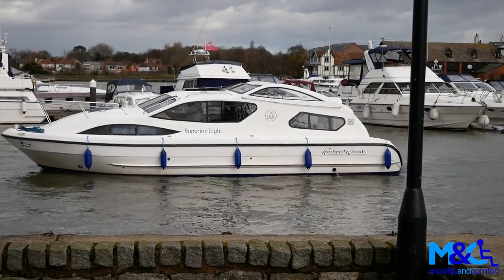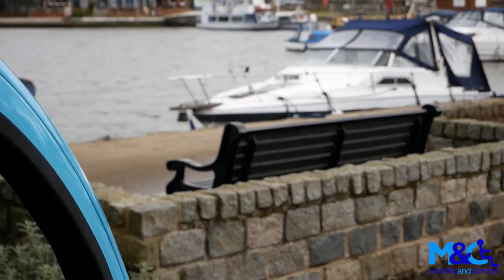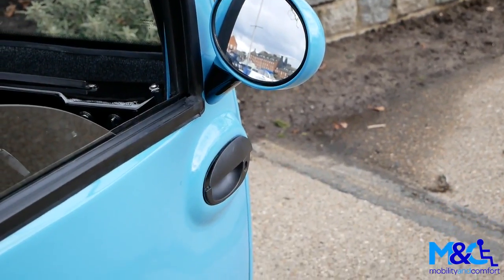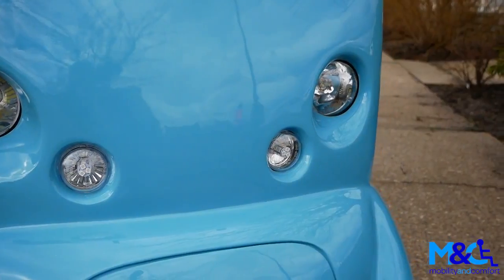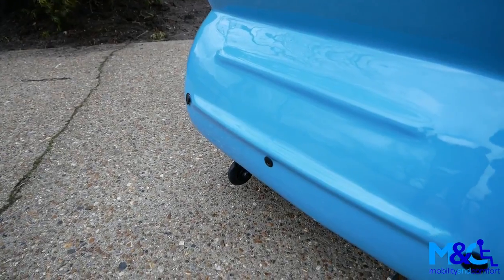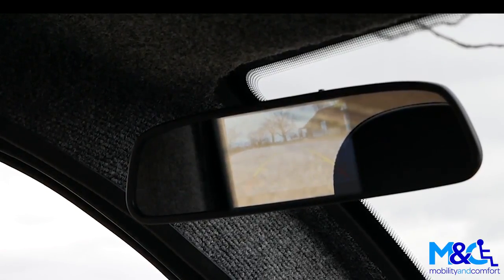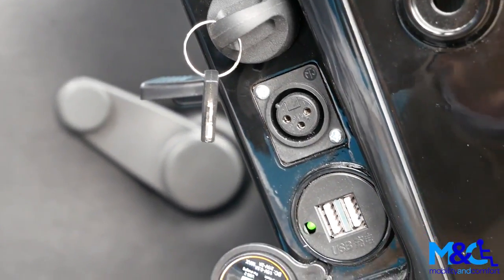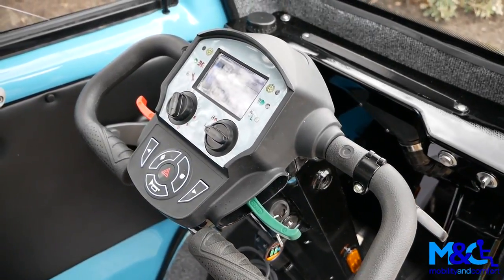Mobility and Comfort Cabin Car Tour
The Cabin Car MKII by Scooterpac.
Featuring:
Reverse parking sensors and camera
Windscreen washer and wiper
Toughened glass
Wind up windows
Remote central locking
Fold in door mirrors
Heater
Powerful 1200 watt motor
75 a/h batteries as standard
100 a/h battery upgrade available
All Cabin Cars supplied by Mobility and Comfort come as standard with front and rear bumpers and 1 years insurance.
Demonstrations by appointment at Mobility and Comfort.
19-21 Queensway
Bognor Regis
West Sussex
PO21 1QN